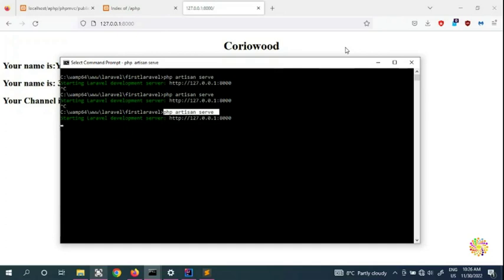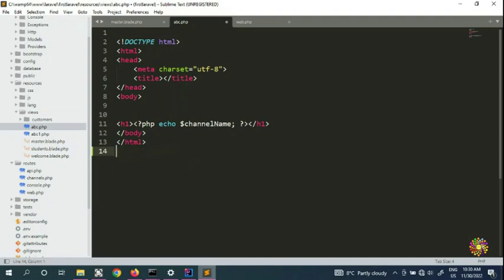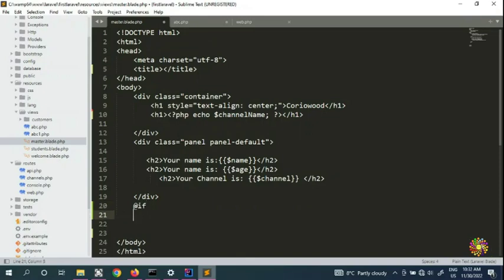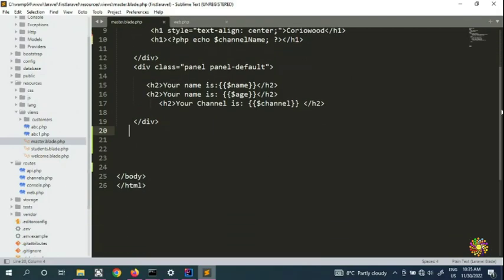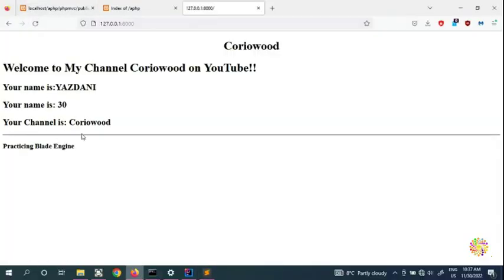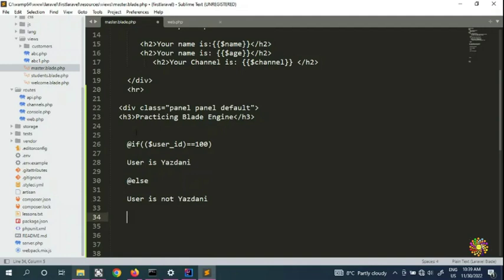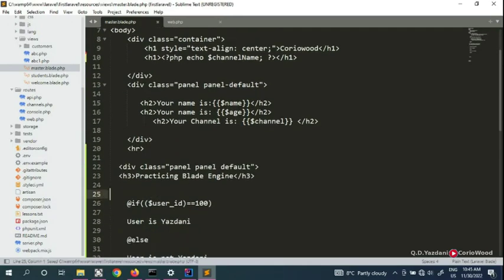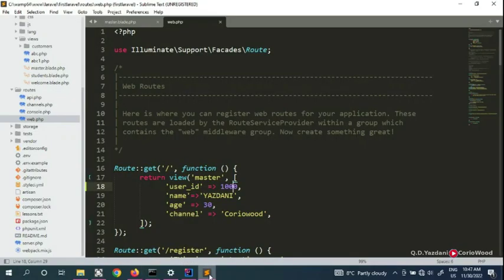19. Laravel Blade Template - How to write If-else Conditional Statements?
In this video you will learn Laravel Blade Template Engine, if-else conditional statement, how we inject if-else to Laravel Blade template engine.